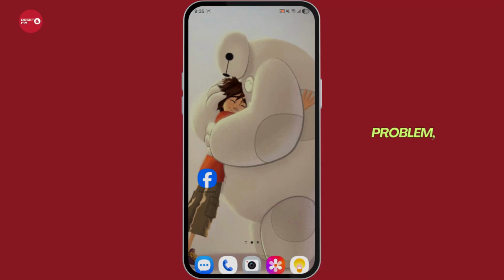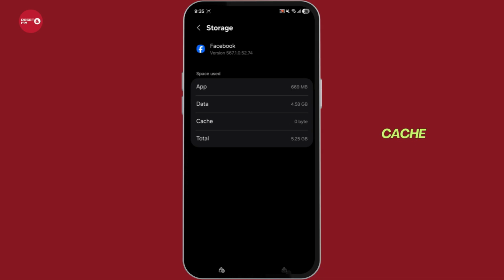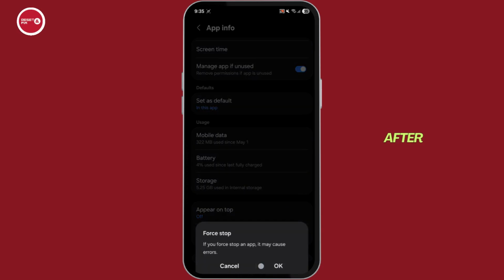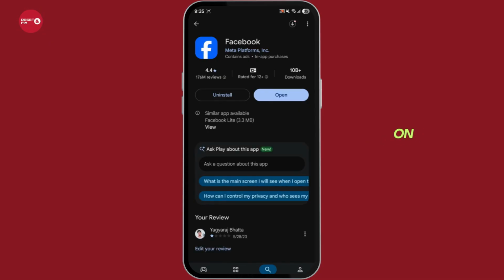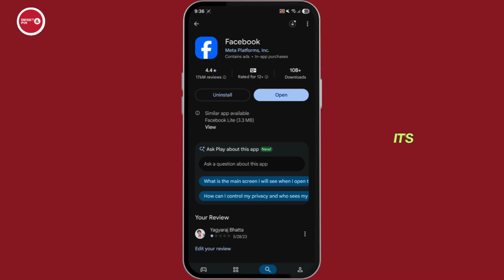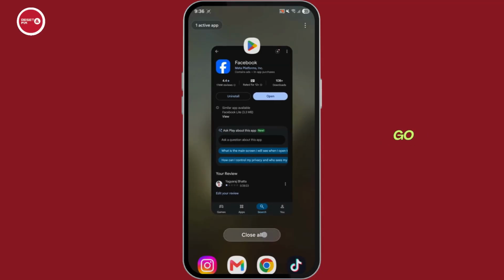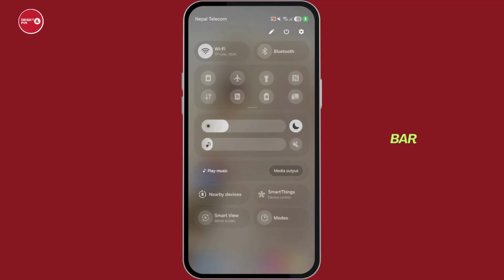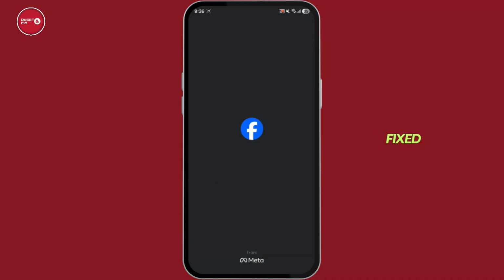How to Fix "Error Performing Query" on Facebook 2026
Hey Guys! In This Video, I'm Gonna Show You How to Fix the "Error Performing Query" on Facebook In 2026. If Facebook Displays The "Error Performing Query" Message When Loading Posts, Pages, Profiles, Or Other Features, Follow This Step-By-Step Tutorial To Resolve The Issue Quickly.

This Guide Covers The Best Solutions For Facebook Query Errors, Cache Problems, Network Issues, App Bugs, Account Errors, And Other Common Facebook Problems On Android, iPhone, And PC.

Timestamps:
00:05 - Open Facebook App
00:48 - Fix "Error Performing Query"
01:22 - Verify the Problem Is Resolved